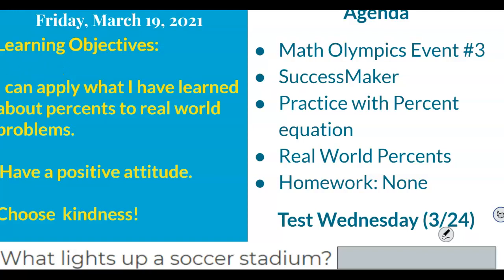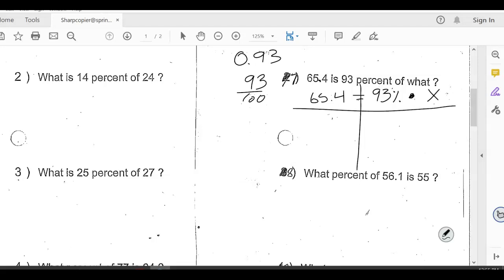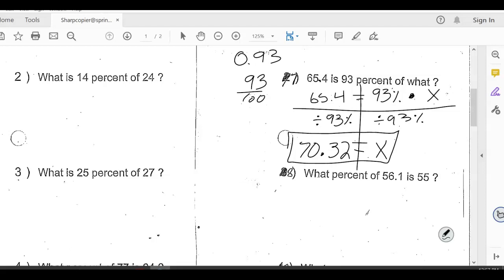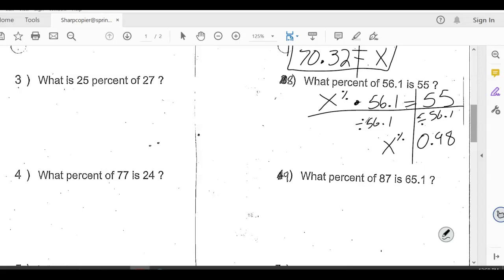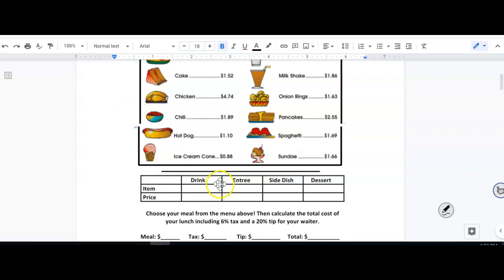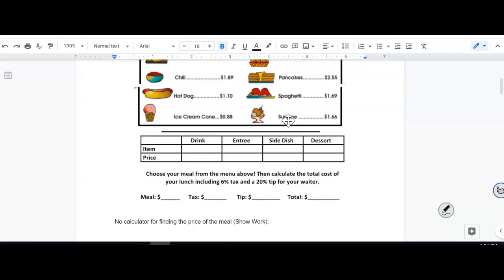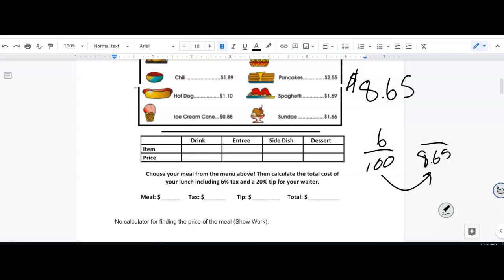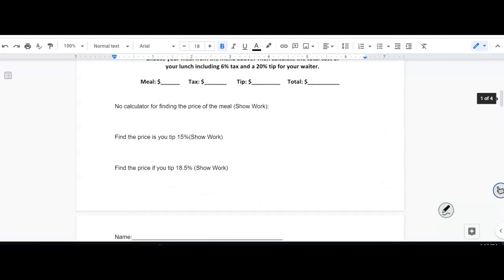Percents in the Real World